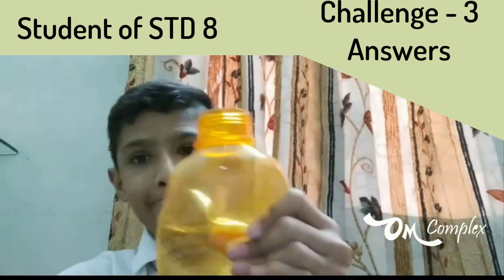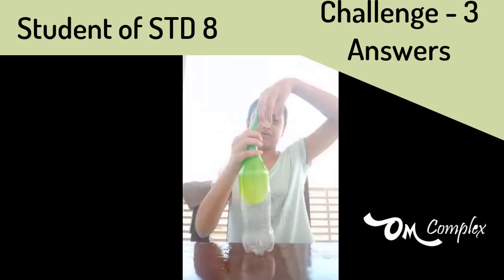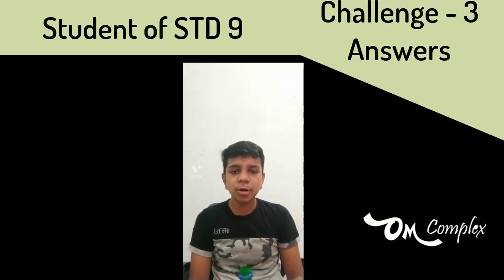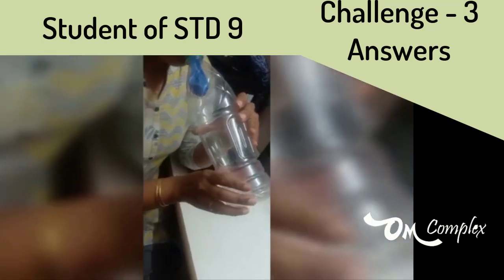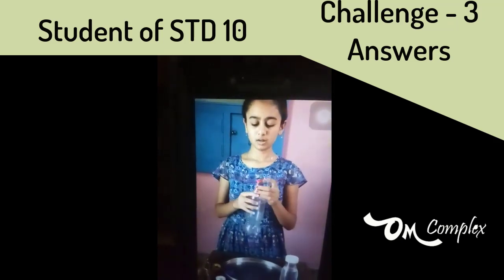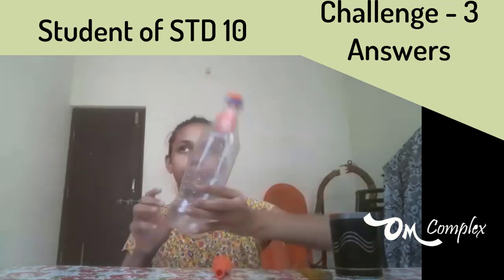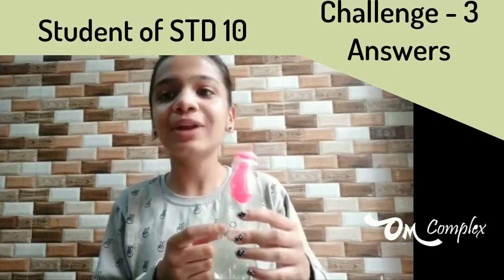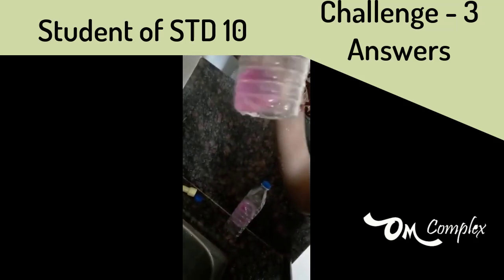Challenge 3 | RESULT | Rank 1, 2, 3